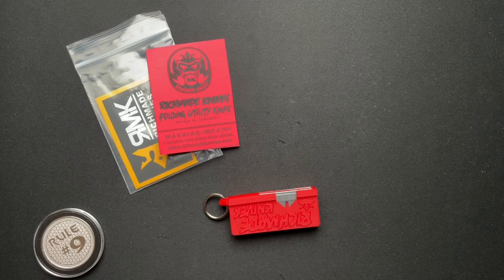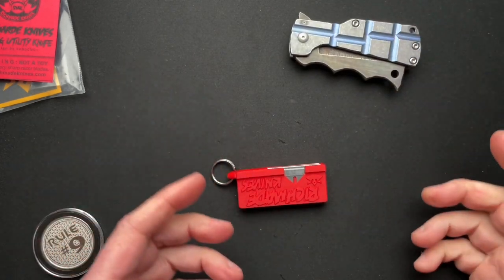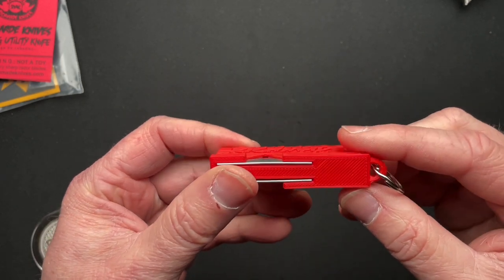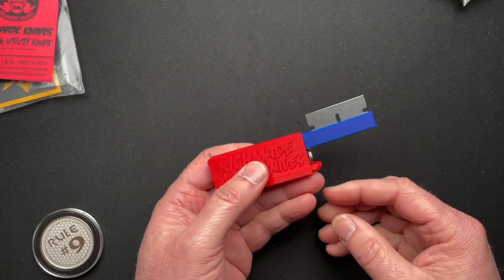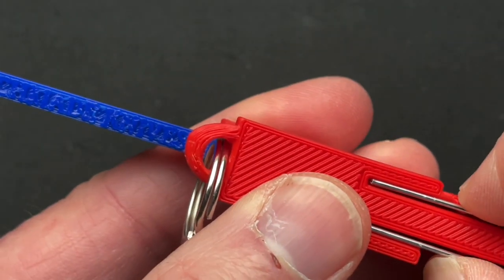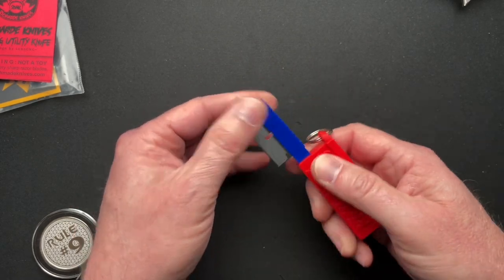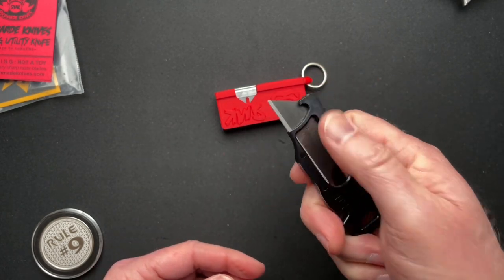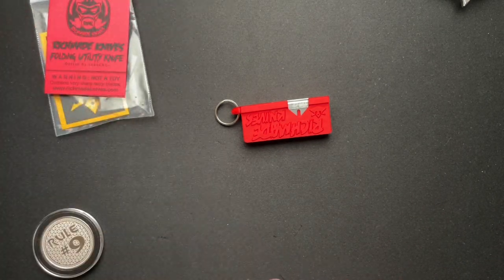Richmade Knives Folding Utility Knife Review